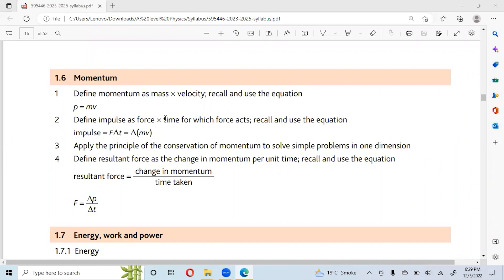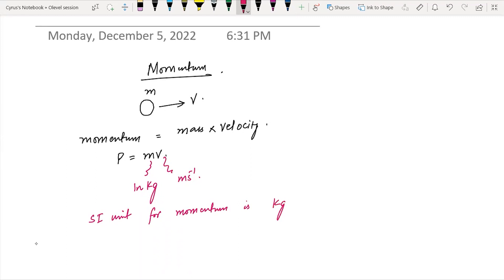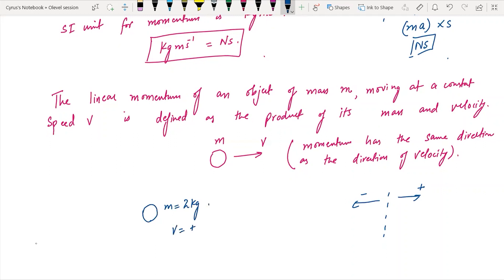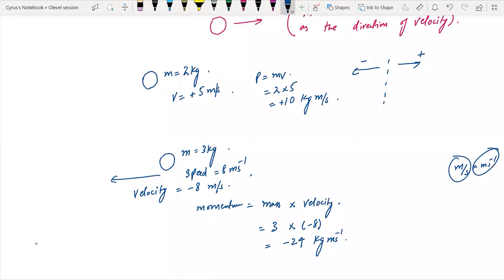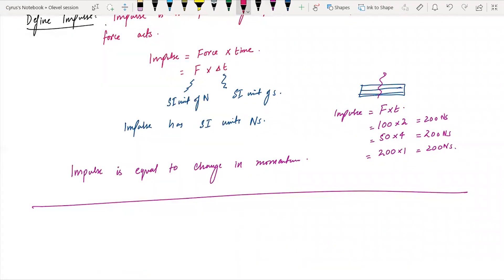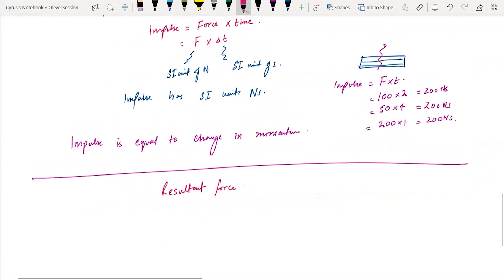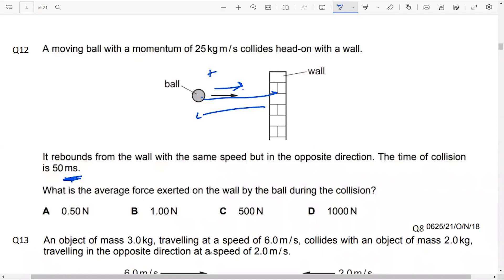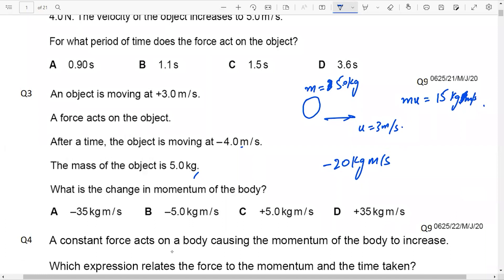Olvl/Igcse- Momentum Part1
In this video I have explained momentum, Impulse and resultant force for olevel & Igcse.